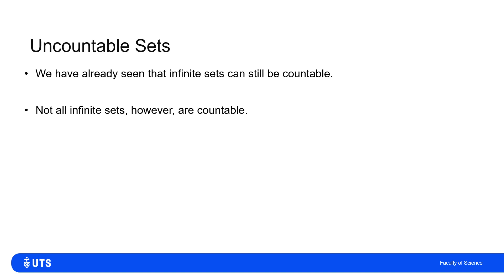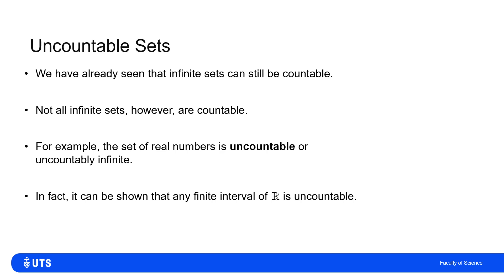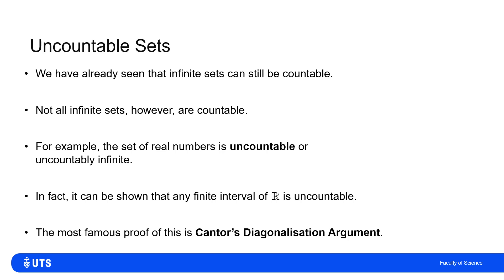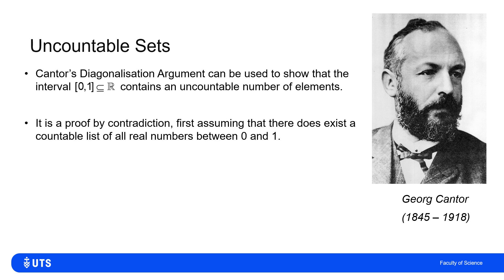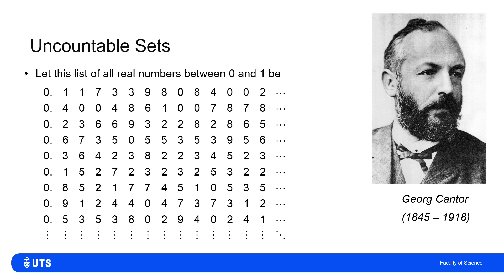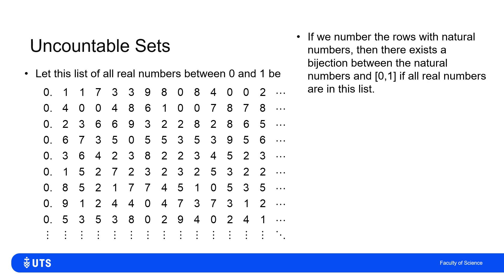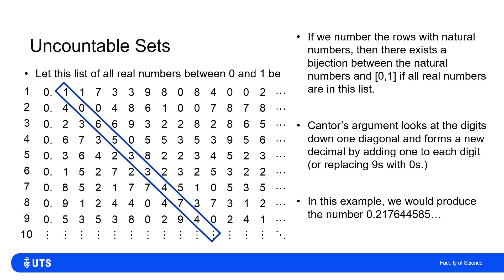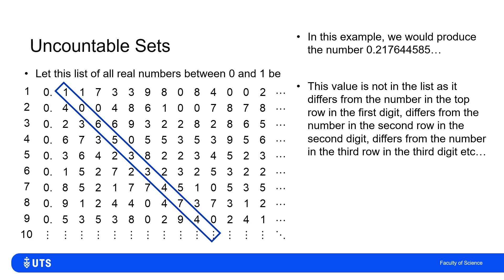Uncountable Sets and Cantor’s Diagonalisation Argument